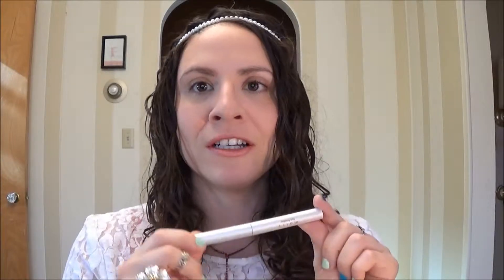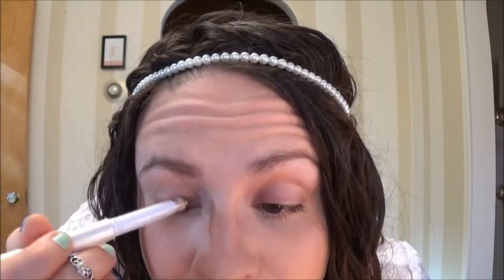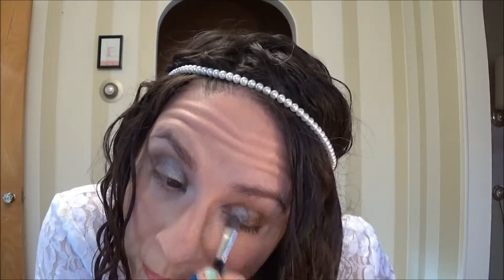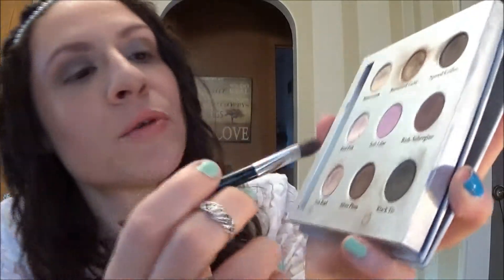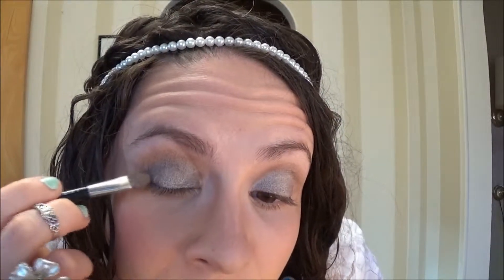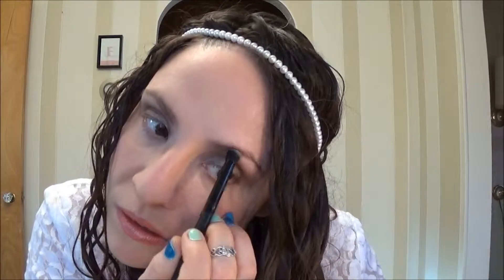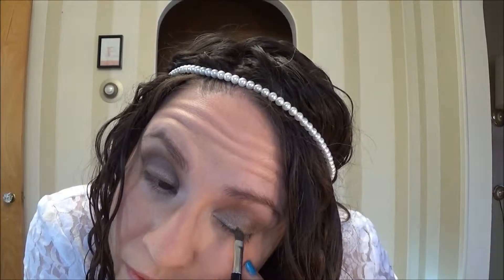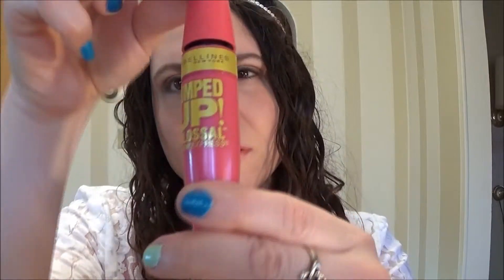Unbelievably Easy Shimmery Eye Tutorial Using Neutral Shadows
This shimmery neutral look is perfect for summer -- quick and easy!